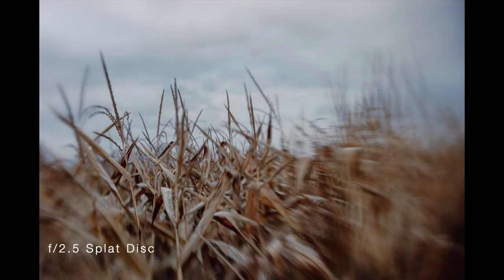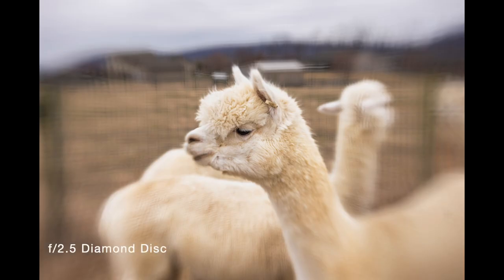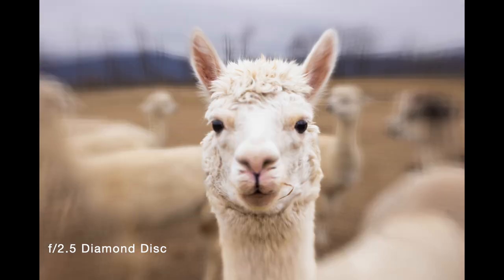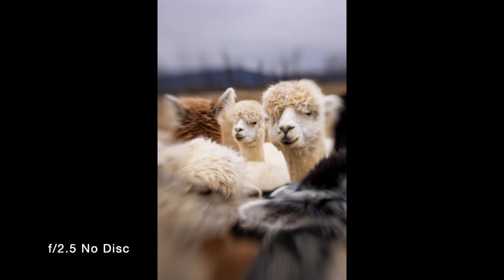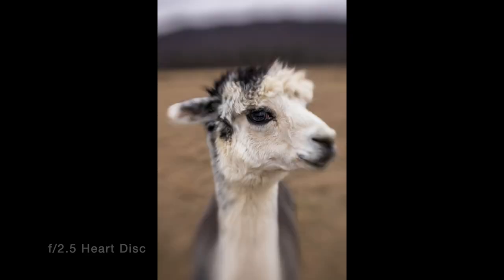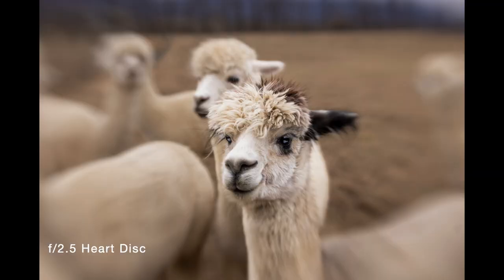Lensbaby Composer Pro II with Double Glass II Optic with Kaitlin Michael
With an aperture range from f/2.5 to f/22, the Double Glass II optic from Lensbaby is a new-and-improved version of one of the earliest and most popular optics in Lensbaby’s Optic Swap System, the original Double Glass optic. Compatible with all of Lensbaby’s current and legacy Optic Swap lens bodies, the Double Glass II improves on its predecessor by adding all-metal construction and a 12-blade manually adjustable internal aperture to its unique and versatile drop-in magnetic aperture system.

Nine specialty drop-in magnetic aperture disks ship with the Double Glass II optic. A five pointed star, a heart and another seven of the nine artistically designed and shaped drop-in apertures, developed by visual artists in the Lensbaby community, modify the out of focus areas of the image to add texture. When images shot with these uniquely shaped drop-in apertures contain out of focus points of light those points of light are rendered in the shape of the aperture.

Lensbaby’s Double Glass II optic is compatible with all Optic Swap macro accessories including Lensbaby’s 46mm Macro Filter Kit and Macro Converters. When shot at its brightest aperture setting of f/2.5, the
Double Glass II creates a tiny sharp spot of focus with increasing blur away from that spot. This optic, combined with the shaped apertures makes possible images that are impossible to achieve with any other lens besides the original Double Glass optic.